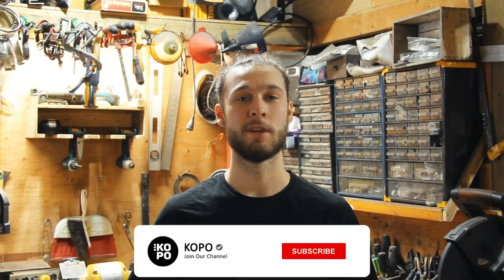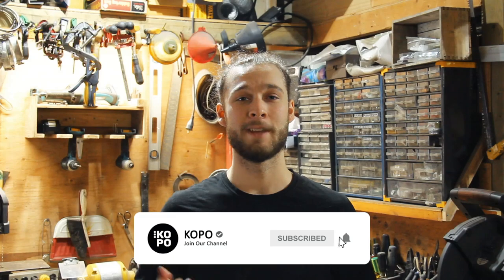DIY Wall Bookshelf Build || Steel & Reclaimed Wood Wallmounted bookshelf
We've made a huge Wall Bookshelf for a client, really proud of this one!
The frame is made out of 1 1/2 steel square tubing and the shelves are from old reclaimed barn wood.

If you have any questions about this project, please leave them in the comment section.

ITEMS USED:
Diablo metal blade
Penetrol Additive
Welding Helmet
Evolution Miter Saw
Super Blue
Carbide Burr Set

TOOLS/MACHINES:
3M - Noise Cancelling Headphone
3M - Respirator
Makita - Drills
Steel Parallel Set
DeWalt - Angle Grinder
Penetrol Additive
Kleenguard - Safety Glasses
Milwaukee Band Saw
Linseed Oil
Evolution Miter Saw
SamN Stain
Milwaukee 18 Gauge Brad Nailer
Gorilla wood glue

CAMERA GEAR :
Canon 60D
128g Memory card

Timestamps:
0:00 - Intro
0:12 - Cutting the pieces to length
1:02 - Welding the frame
2:08 - Adding the shelves support
3:33 - Mounting holes
4:02 - Finishing the frame
4:46 - Shelves
6:22 - Final assembly
7:33 - Final reveal